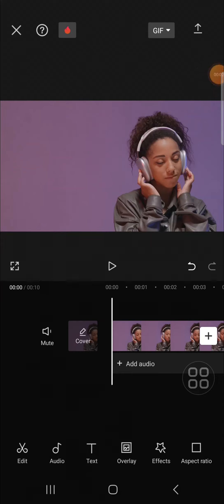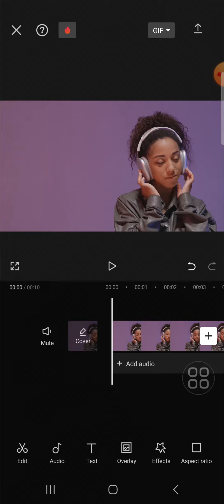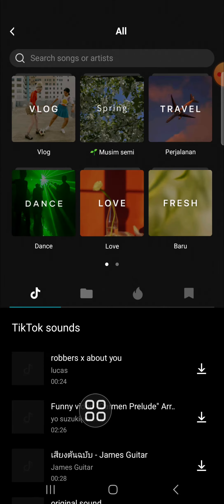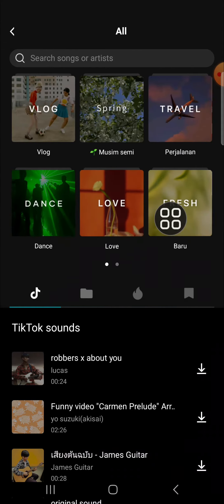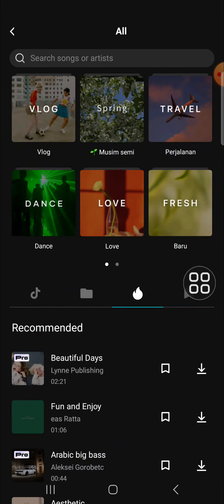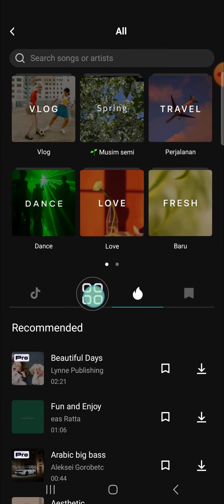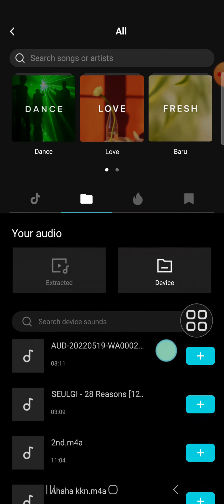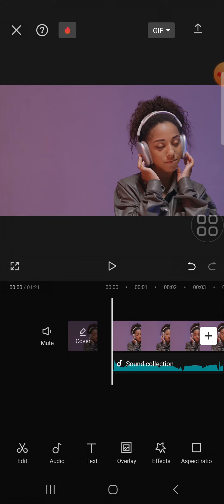💲 MASTERCLASS: How To Add Music in CapCut (ANY SONG 2024)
Say goodbye to those restrictions as we guide you through the process of incorporating your favorite tunes into your content with ease. In this session, we'll unlock the secrets to seamlessly integrating any song into your CapCut projects, regardless of the year or genre.